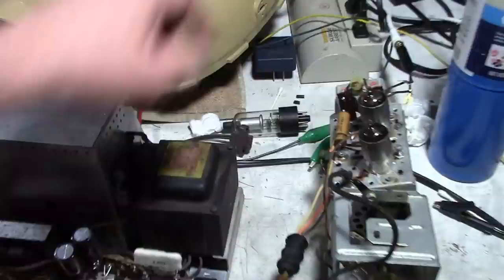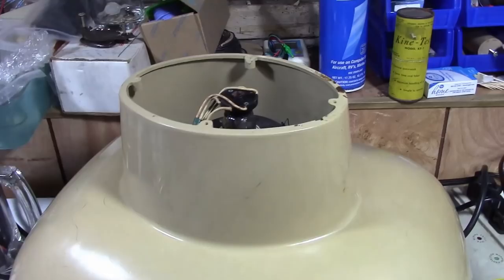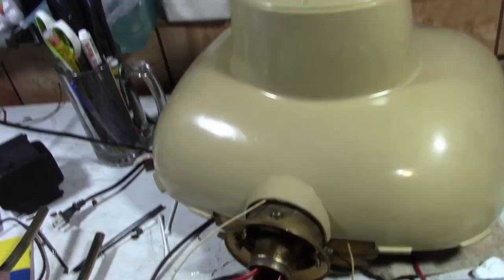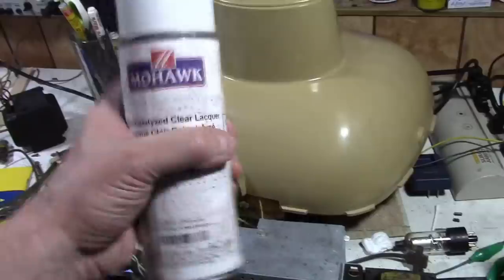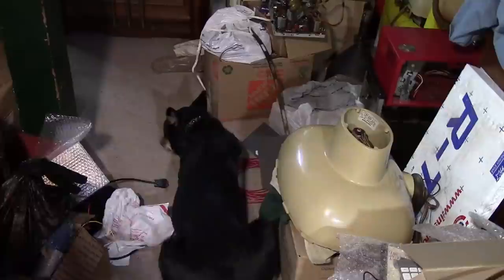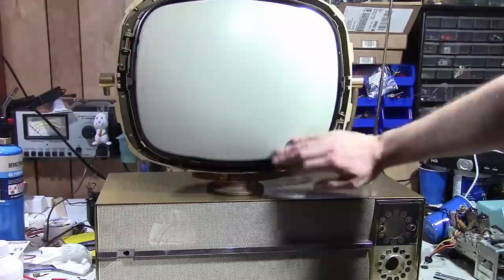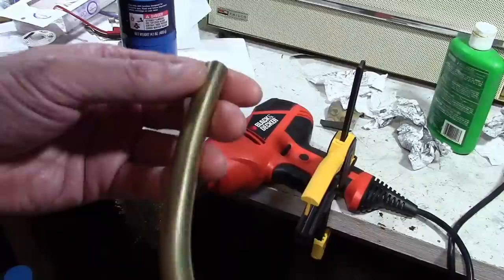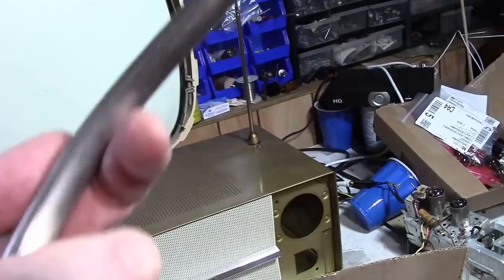Filthy Philco Predicta Siesta resto p11o?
Addressing some of your comments, more about brass plating and reassembly begins.